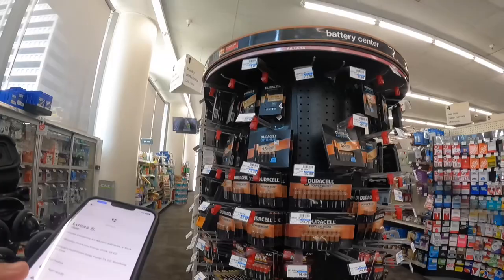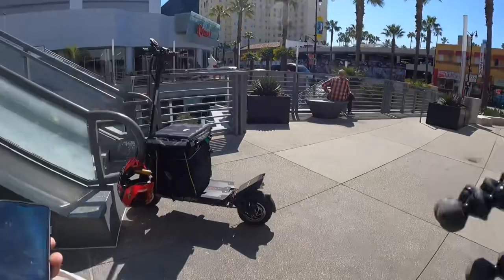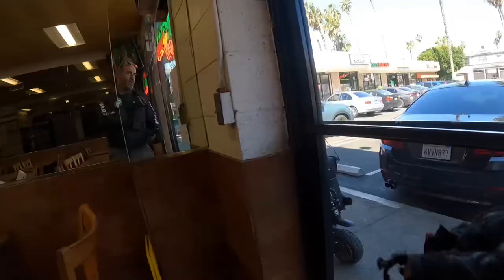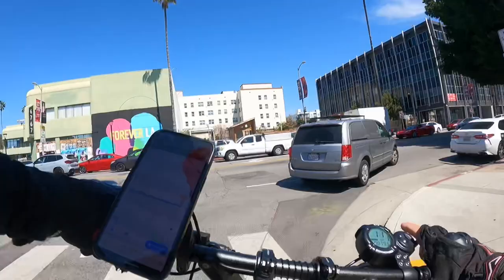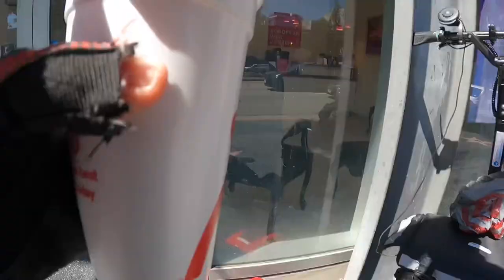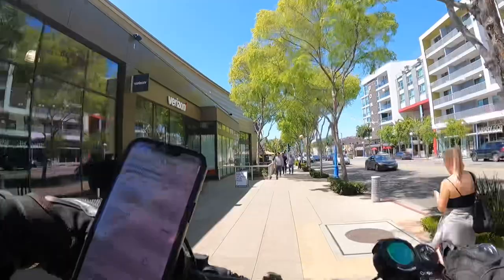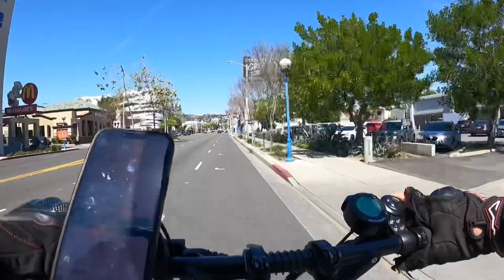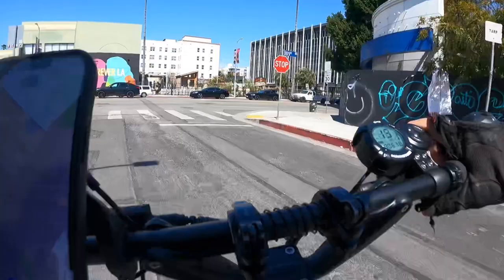The ultimate SLEEPER SCOOTER Dualtron Ultra 2 | Electric Scooter Doordash & Ubereats in Hollywood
Bonus codes ⬇️

ELECTRICSCOOTERACADEMY
FOR $50 off any EMOVE or KAABO scooter At Voromotors link above

ESA60 for $60 off any Velotric ebike link above

CONTACT RYAN FOR ELECTRIC VEHICLE REPAIR AT